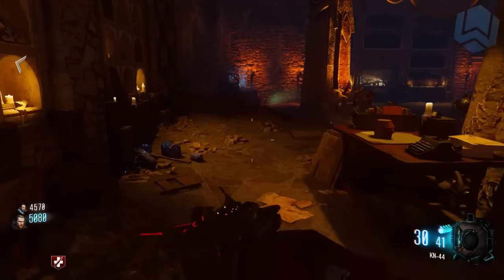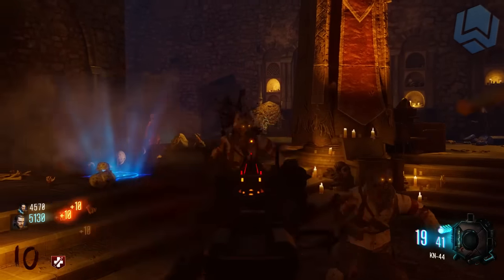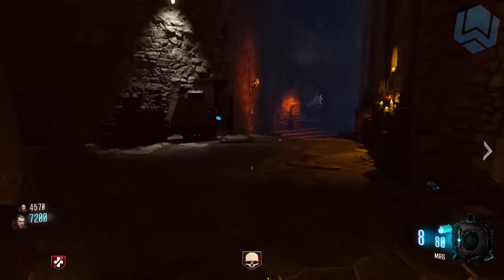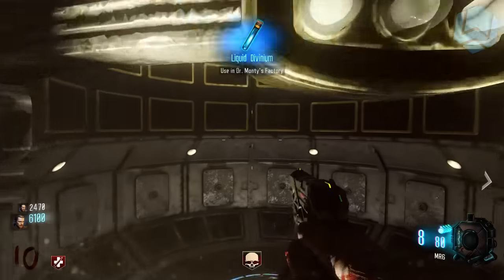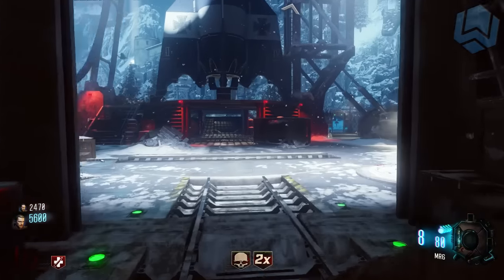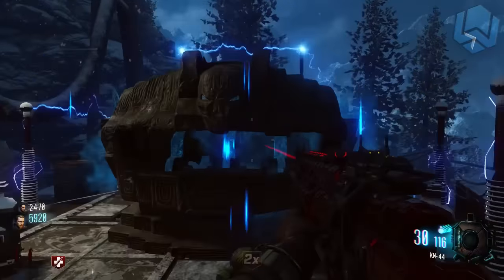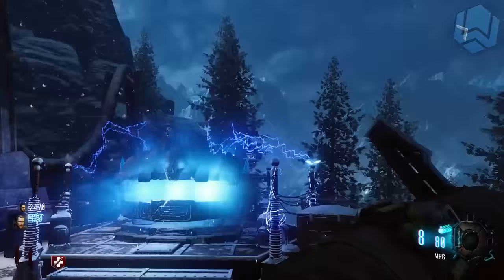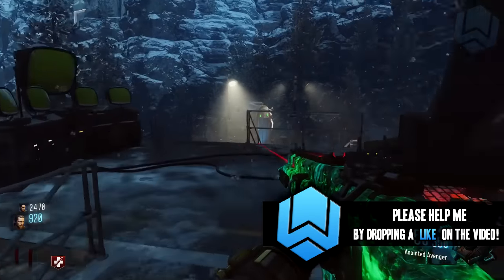Black Ops 3: "DER EISENDRACHE" PACK-A-PUNCH TUTORIALl! (PAP on Der Eisendrache!)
-WhizL